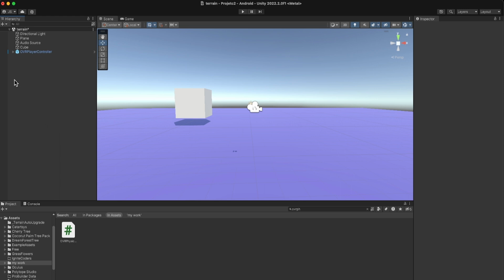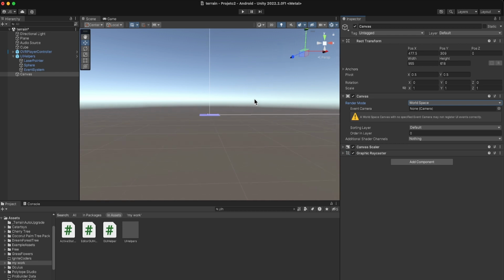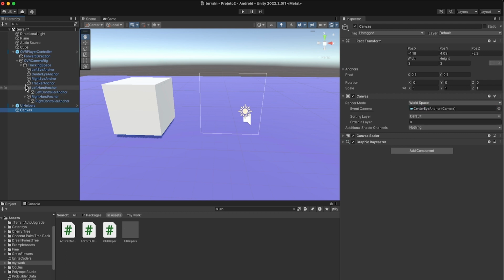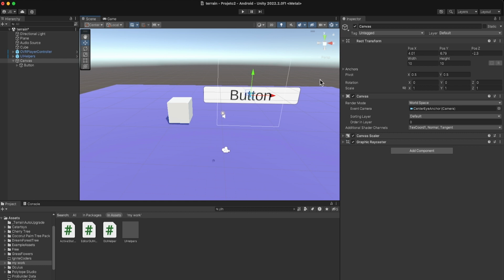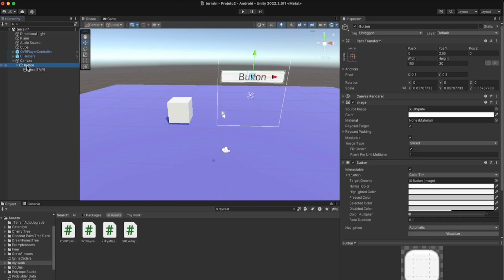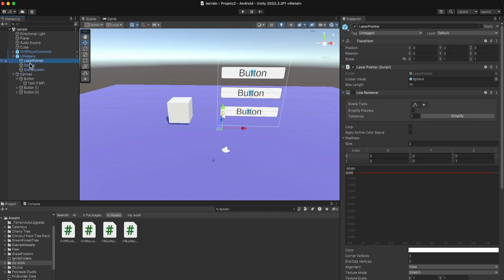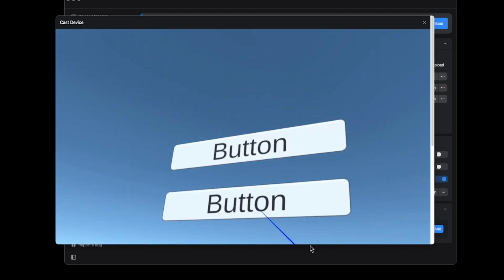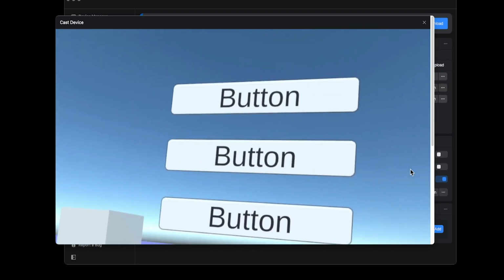UNITY: UI Buttons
In this video I cover on how to add UI buttons in a VR environment created in Unity Engine. The buttons can be used as triggers for an event.